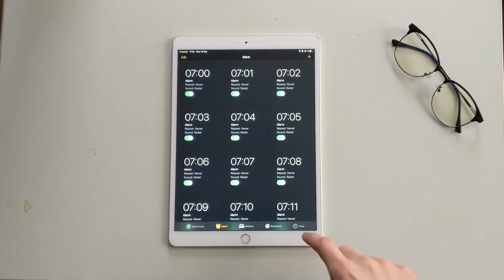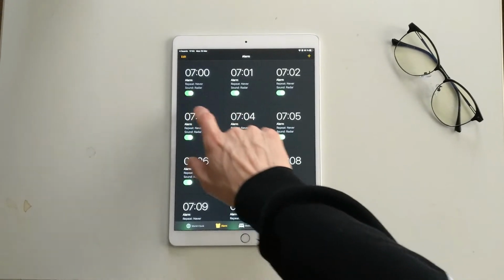How to Wake Up Earlier during Quarantine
COVID has disrupted my schedule, and it probably disrupted yours too. One of the best habits to have is waking up early, a habit you can learn to implement in your life with this video!

My Gear:
Camera - Oneplus 3T